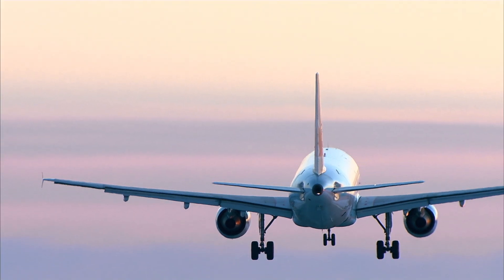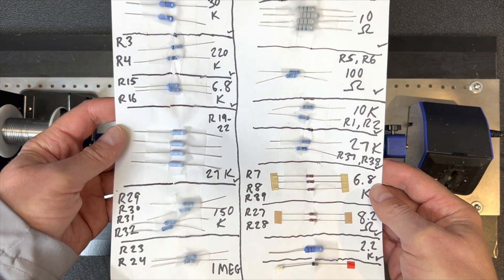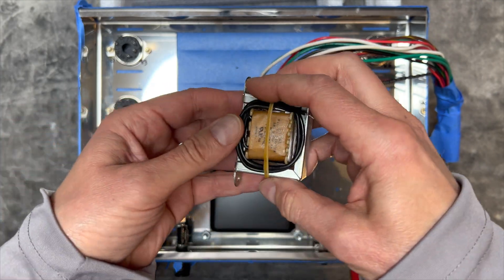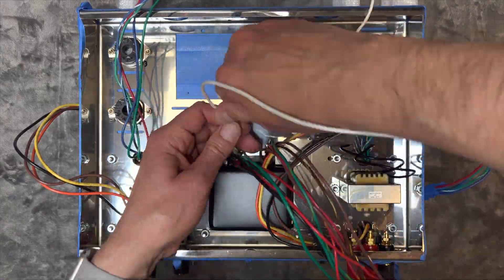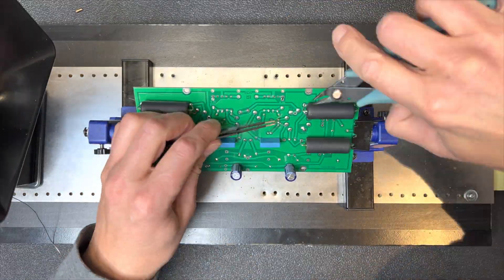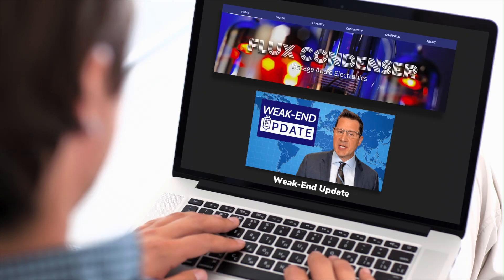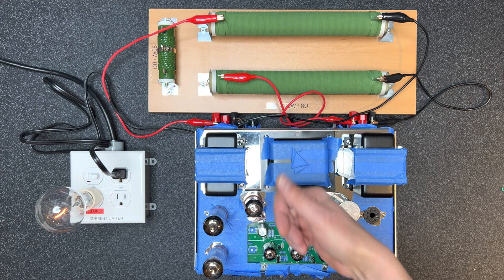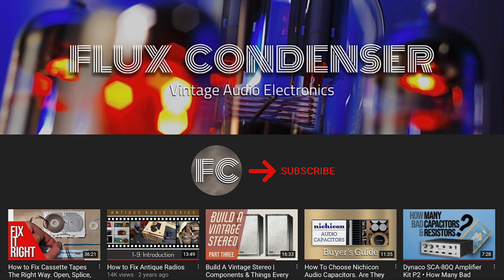Can I Build It In 10 Minutes? The Dynaco VTA ST-70 Amp Kit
The ST-70 is a classic amp designed by David Hafler of Dynaco that dates back to 1959. This VTA kit is similar to the original in all the right places, but features some modern updates. Can I build it in ten minutes? Let's find out!

0:00 Introduction
1:02 Painting the transformers
1:40 Building the PC board
2:00 Bias trimmers
2:10 How I organize components
2:55 Cleaning flux from PC board
3:28 Protecting the chassis with masking tape
3:45 Building the chassis
4:25 Reassembling the transformers
4:50 Installing the transformers
5:00 Let’s learn about chokes
5:30 Installing the choke and output transformers
5:42 Installing multi-section capacitor and chassis wiring
7:54 Faulty expensive Russian capacitors
8:20 Finishing PC board and installing it on the chassis
8:53 Installing front panel hardware
9:44 Level control modification
10:12 Rocket Sockets
10:42 Uh oh, there’s a problem
11:19 Installing AC power cord
11:35 Correcting the faulty capacitor
11:44 A new world record!
11:52 Initial startup and tests
12:32 Bench testing
12:44 The finishing touches
12:50 Protective shield modification
13:15 These feet stink
13:30 Crank up the music!